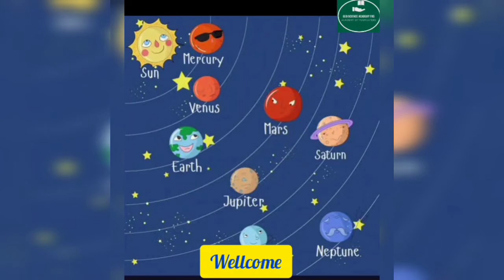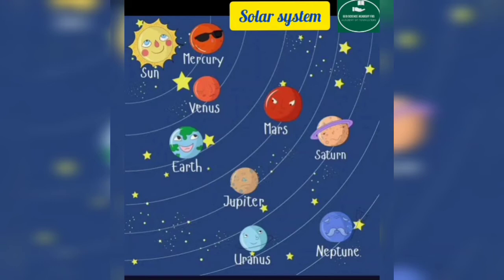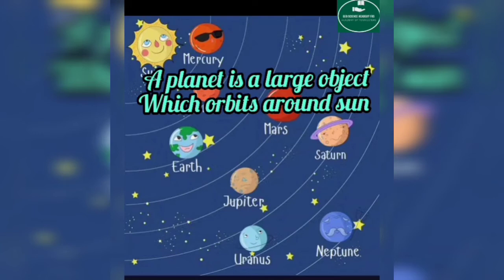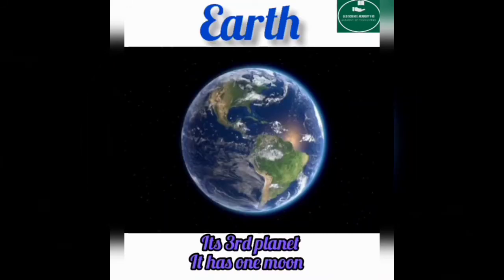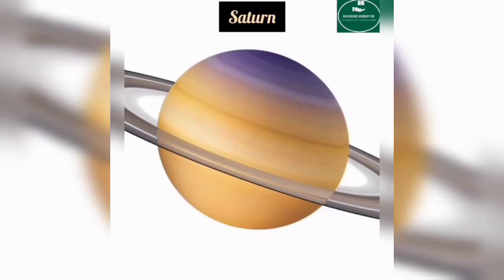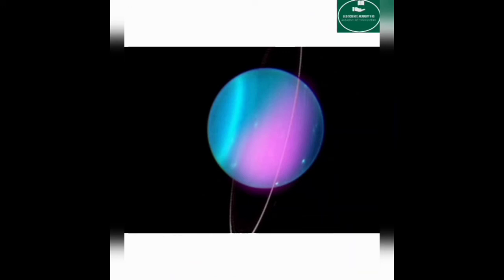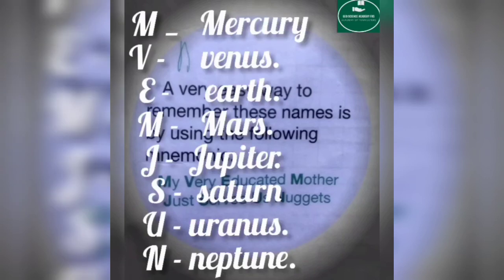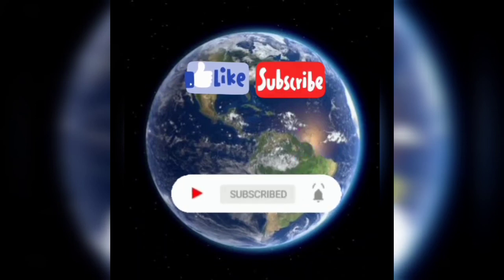TOPIC SOLAR SYSTEM BY SK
solar system